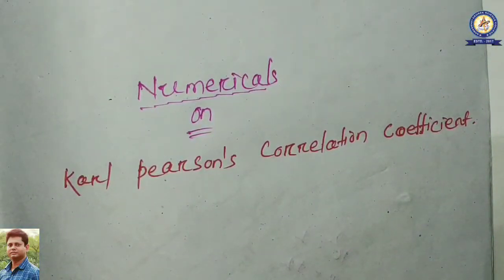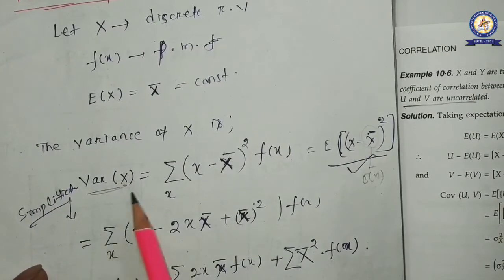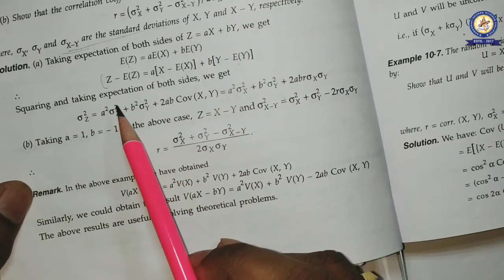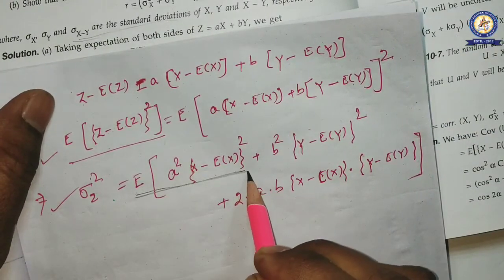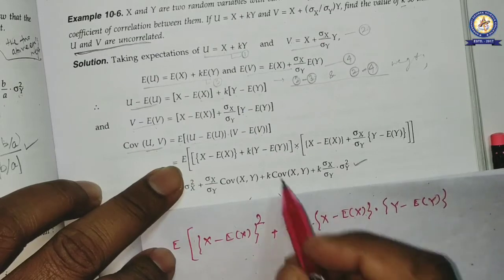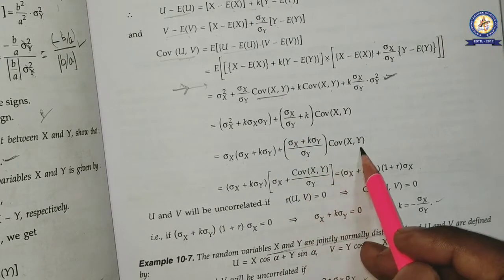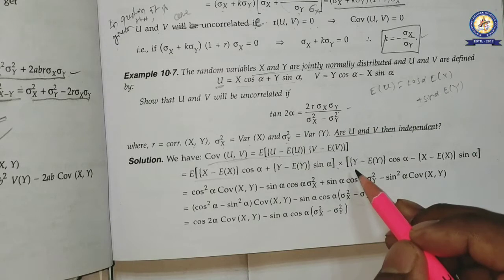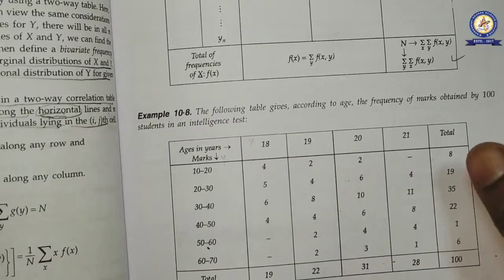Karl Pearson's Correlation Coefficient || Numericals (Part-3)